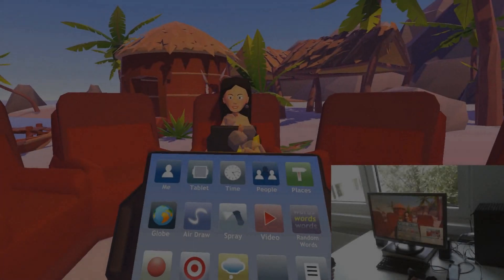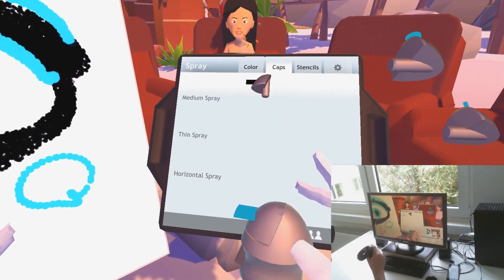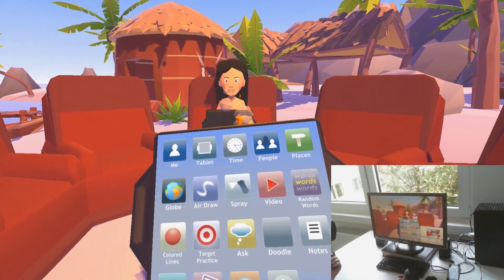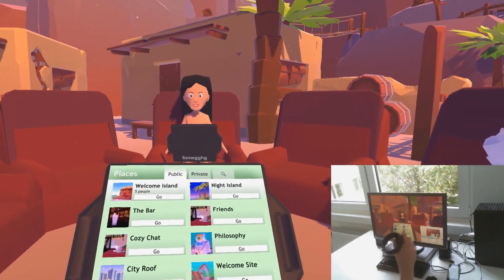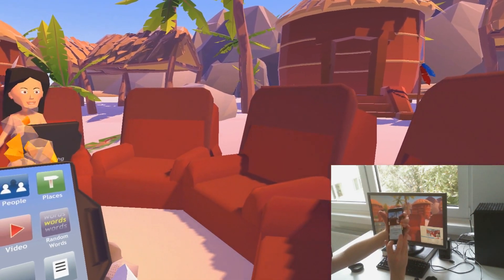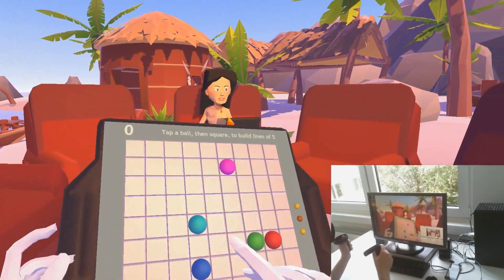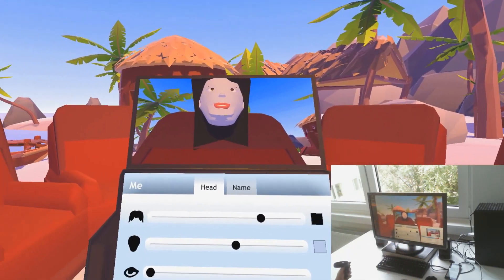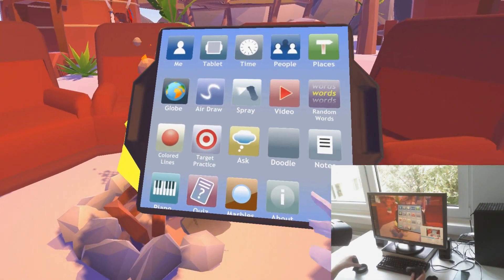Chatty & VirtualOS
Sneak peek of the Android & VR framework I'm working on recently, hope you enjoy!

Thanks to all Patreons & supporters!